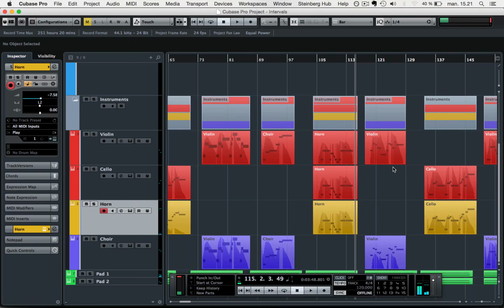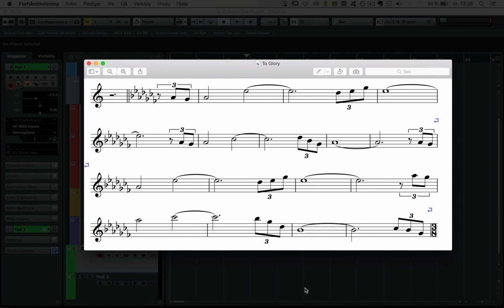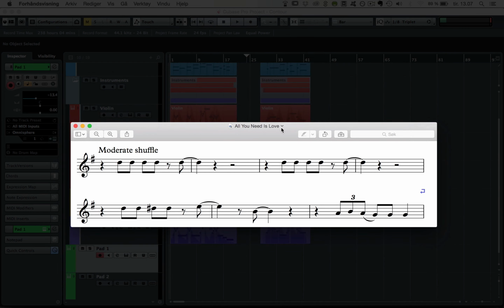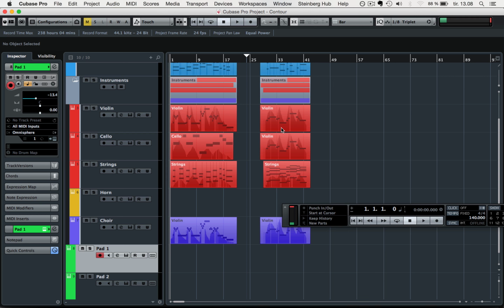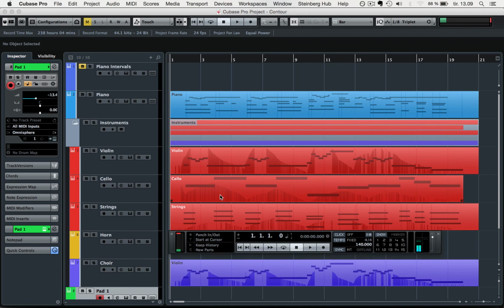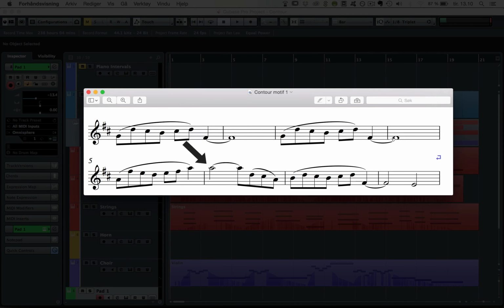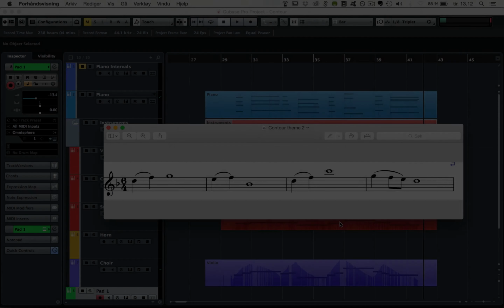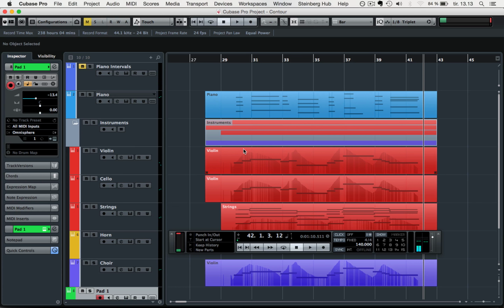02 - Melody Contour